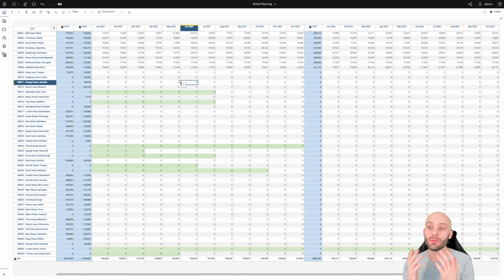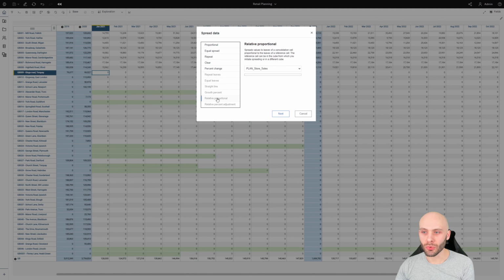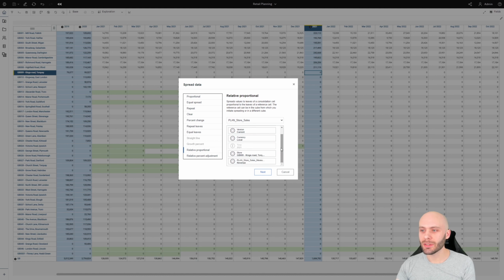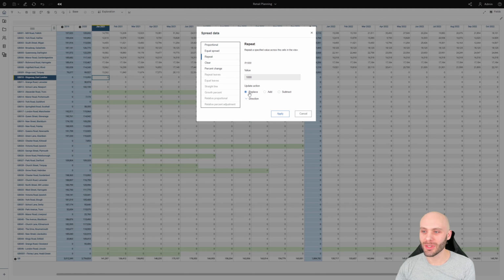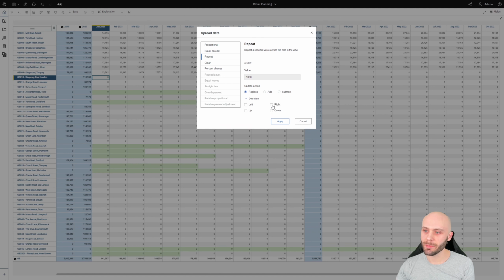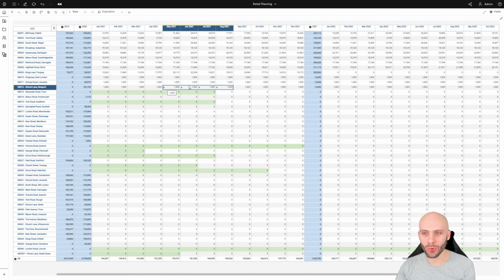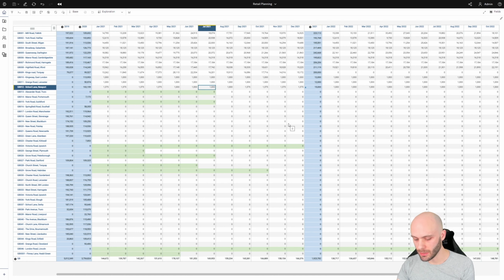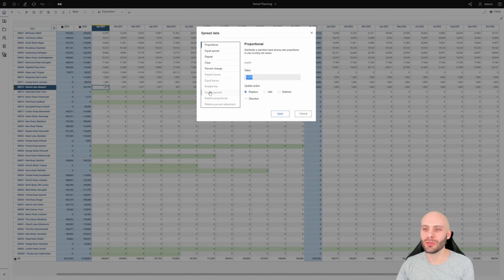PAW Tutorials - Data Spreading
Shows how you can utilise data spreading techniques within IBM Planning Analytics Workspace to enter data more efficiently and manipulate the data that is already available to you in order to achieve your desired end results.